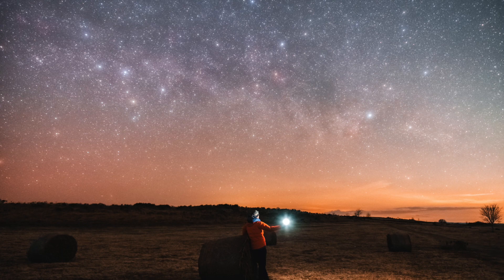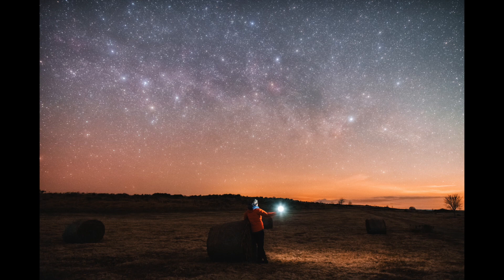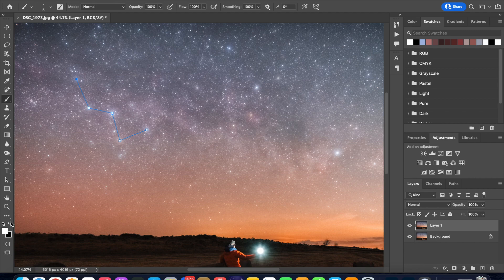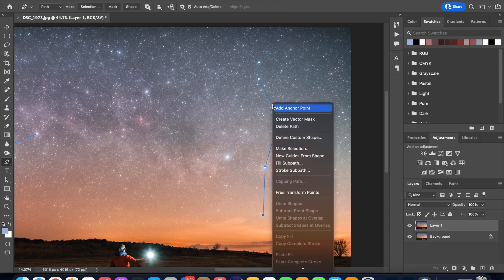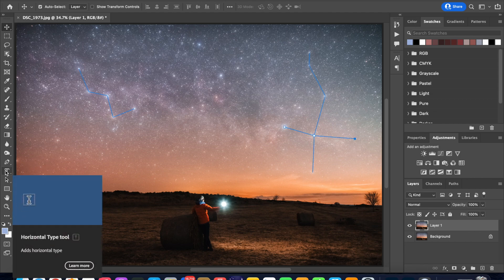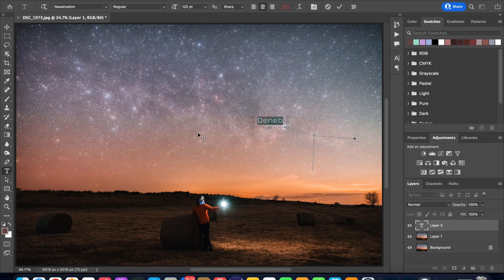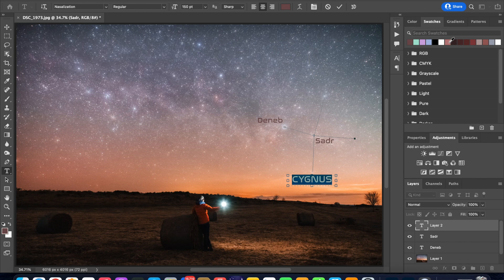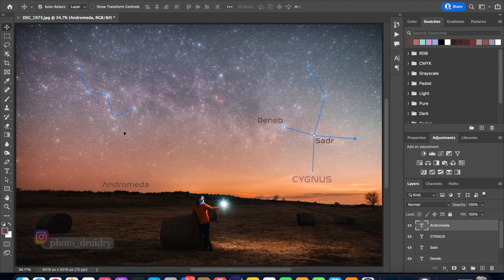How to annotate or add names of stars and constellation shapes in astro images - Astro Tutorial #2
This tutorial will help you learn how to annotate or name the stars and constellations in your astro images using Photoshop. The process is fairly straightforward and easy to understand.